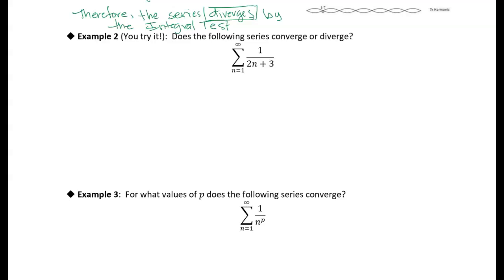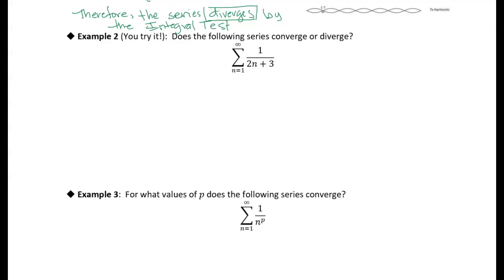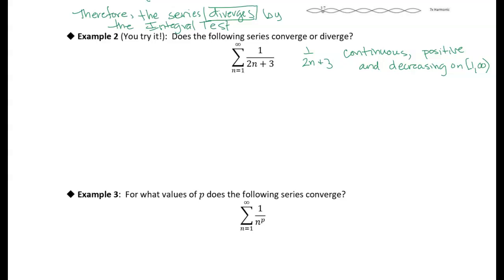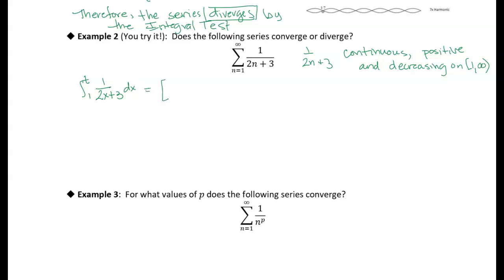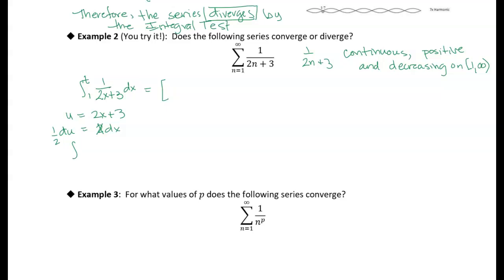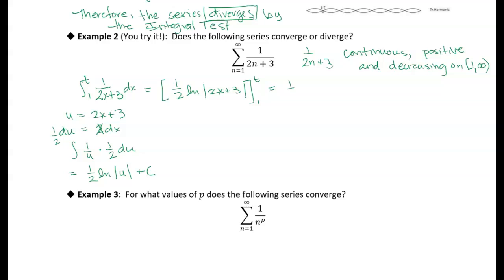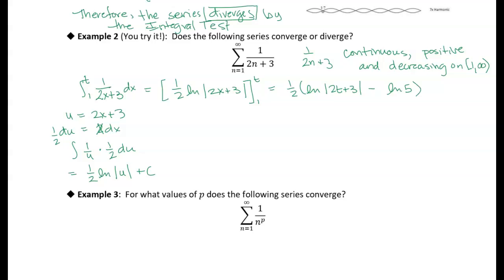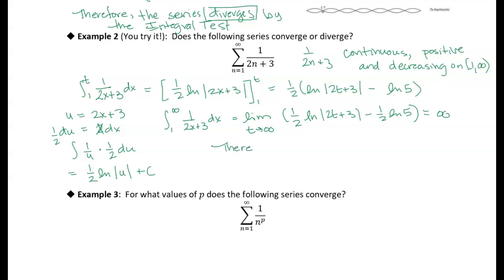9.3-9.4 Integral and Comparison Tests: Example 2